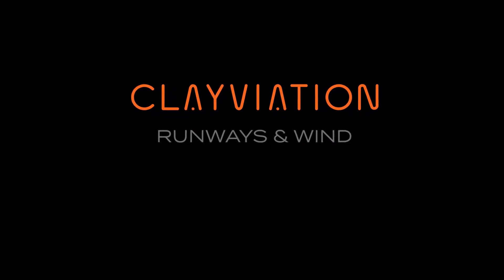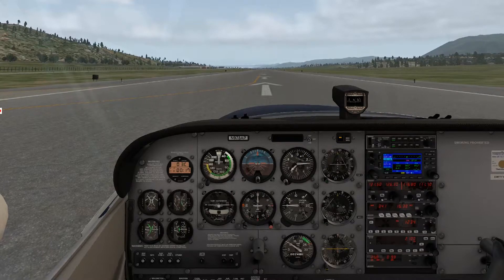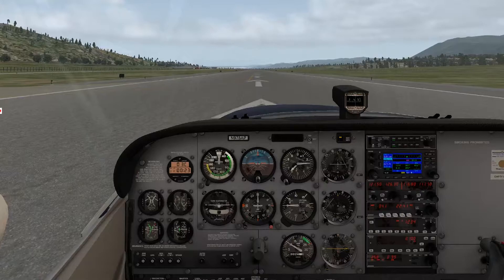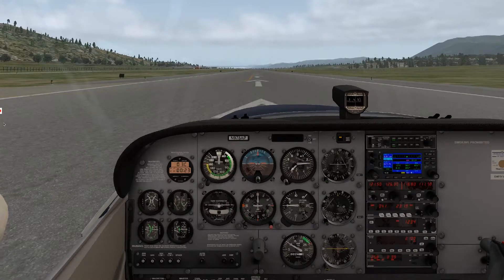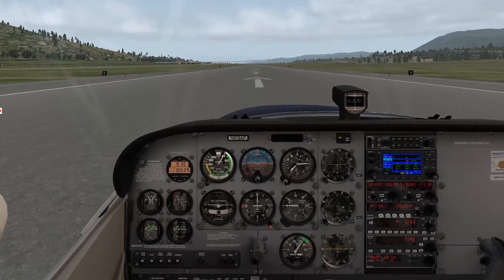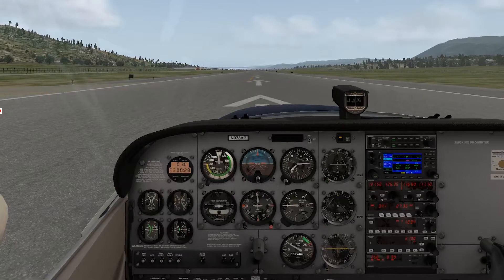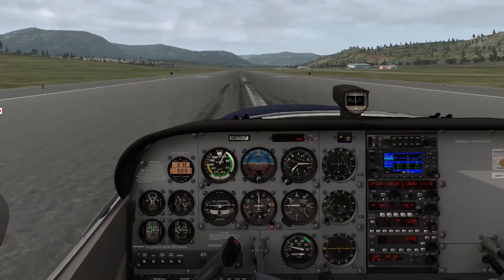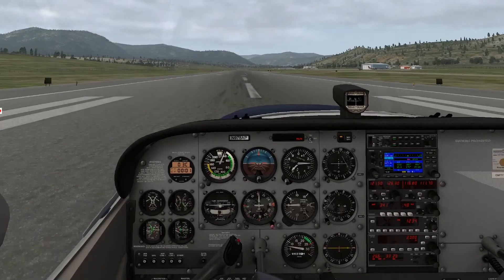X-Plane 11 | Runways & Wind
Today we head out west to the South Lake Tahoe Airport (KTVL) to discuss runways, wind, and how they relate.

In this video you will learn about the following in the Airfoillabs Cessna 172:

1. Runway numbers and their orientation
2. Various runway markings and what they mean to you as a pilot
3. How to determine which runway to take off and land on
4. How to set wind layers in X-Plane
5. How to determine the wind direction and speed in X-Plane

We run through three different scenarios to demonstrate the wind and runway relationship.  In the first, we take off with a 15 knot headwind.  In the second, we take off with a 15 knot tailwind.  Using the runway markings, we measure the difference in our takeoff roll between the two.  Then we try a challenging crosswind landing with 15 knots of direct crosswind as we discuss how to counter the effects of a crosswind.

Make the most out of your flight simulator experience or use the flight simulator to practice as a student pilot or beyond.  Note that while the features of this unit in X-Plane closely mimic those of the real unit, there are some differences.  This tutorial should be used for X-Plane purposes only.  However, gaining a familiarity with this system will likely aid in your transition to units in the airplane.